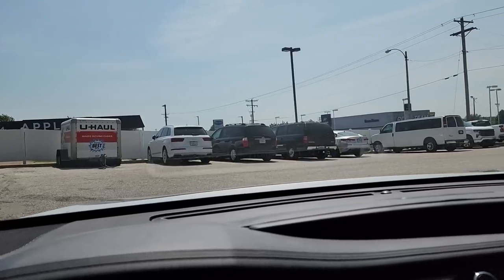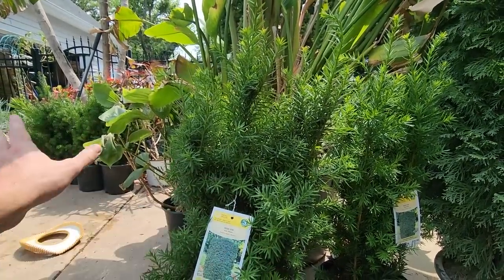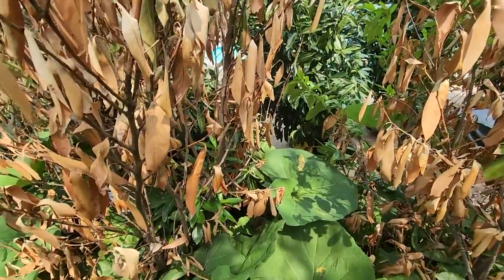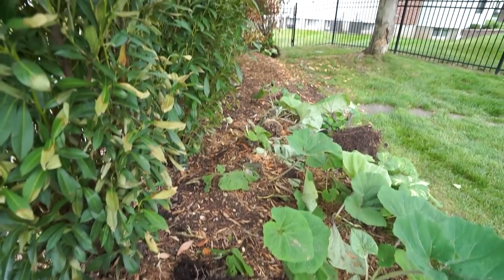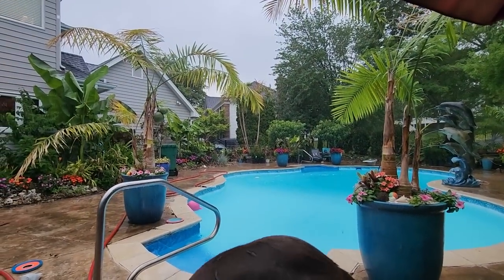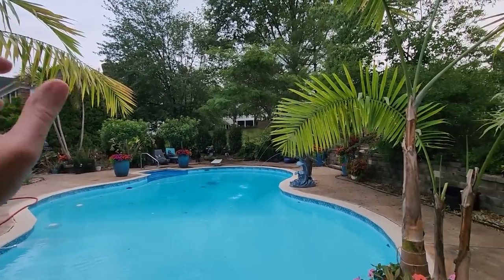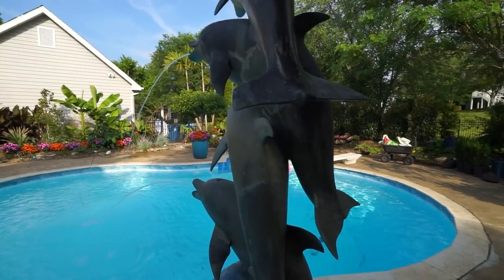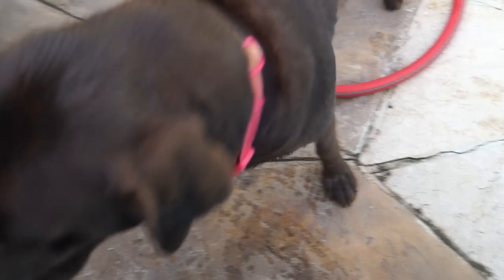BIG New Plants! | Whether or Not to Remove Burlap | Shopping at Lowes | Saturday Vlog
This video is all ab out replacing cold damaged shrubs with new ones. I talk about the process of how to transplant shrubs as I plant the new hedge. While doing this I also discuss whether or not to remove burlap before planting and how I plant trees and shrubs wrapped in burlap. Later in the video I go shopping at Lowes then come home to discuss what's going on in the garden.

Gardening Supplies
GE LED 32 watt Grow Light PAR 38